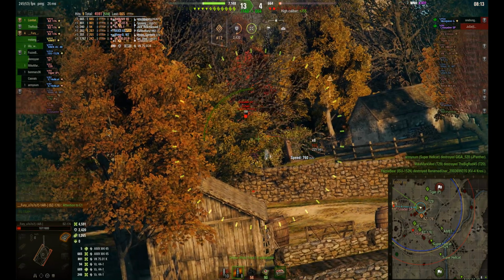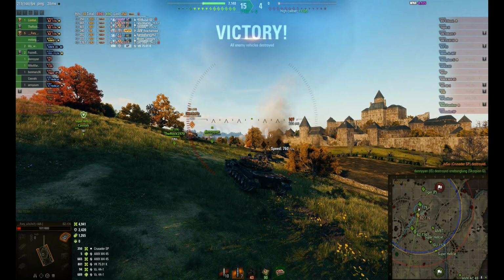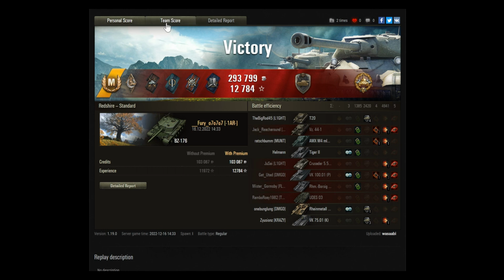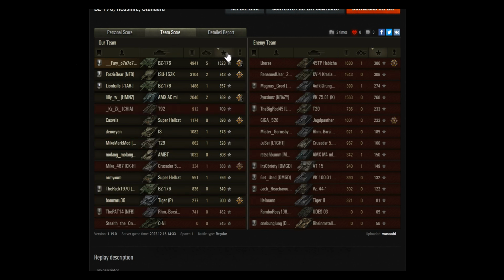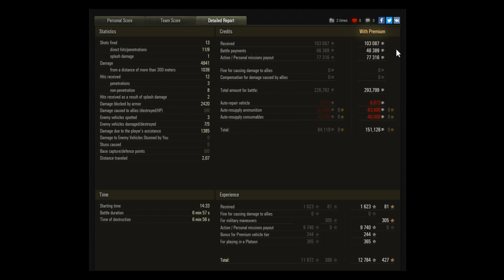BZ-176 Ace Tanker High Caliber 4.9K ft __Fury_o7o7o7